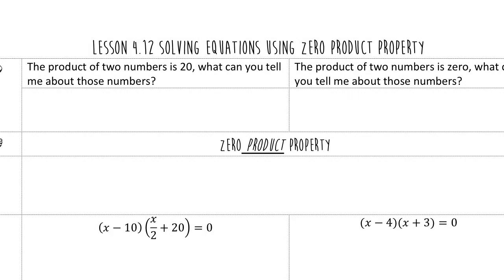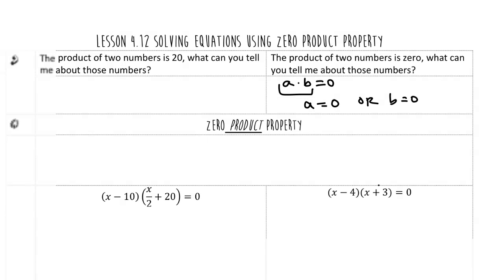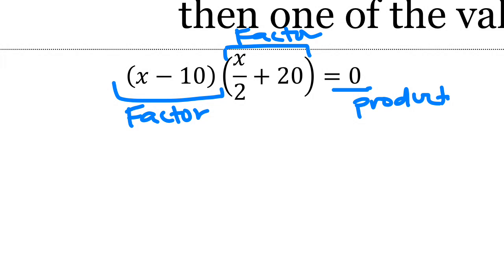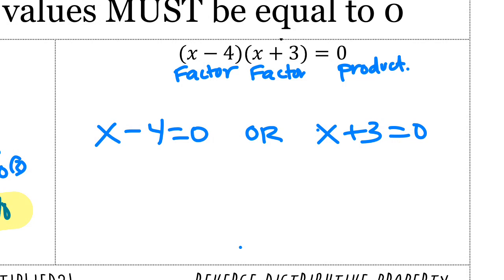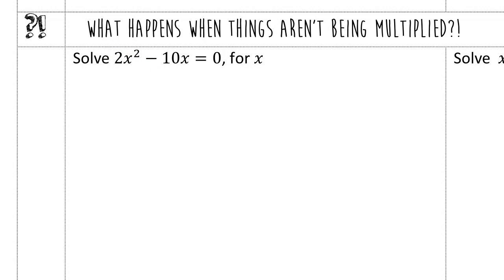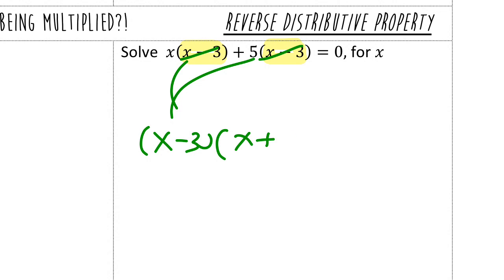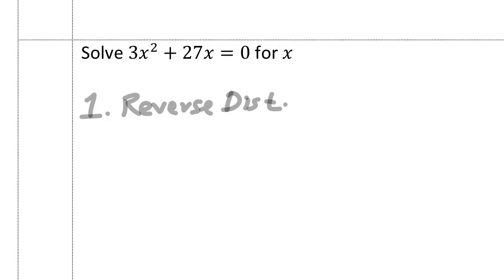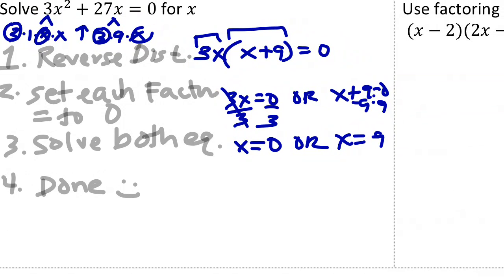4 12 1NOTES